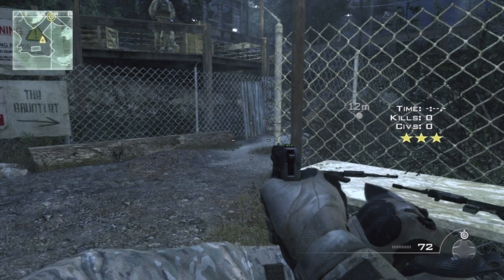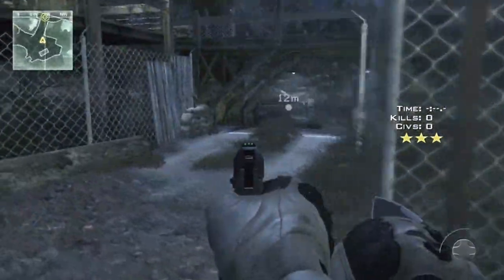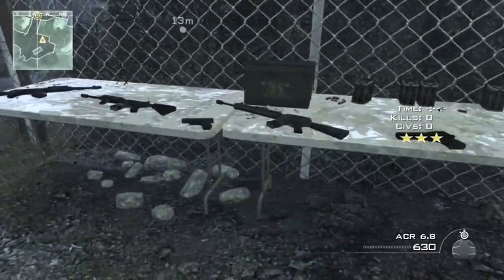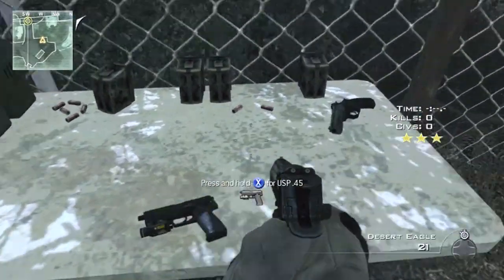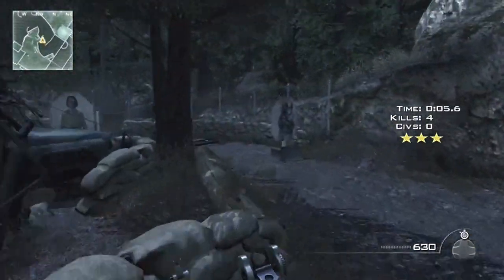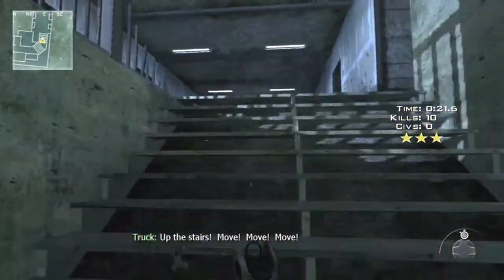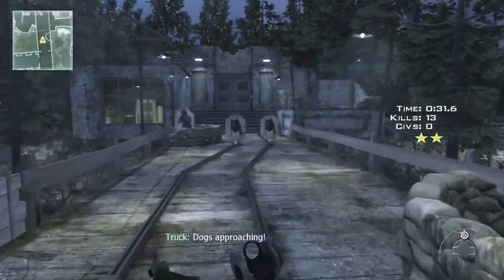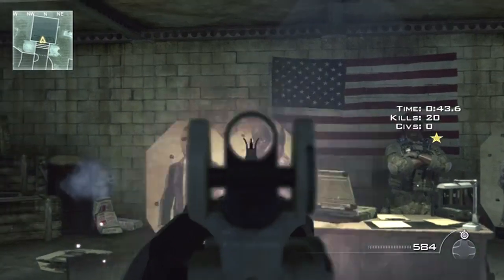Improve Your Aim in MW3 -zlLux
How to Improve Your Aim in MW3
Hey Guys, In this video, we are going to be showing you how to improve your aim in Call of Duty Modern Warfare 3, but the tips presented should help you for any First Person Shooter game.

Commentator: zlLux

Channel: RageNRiotGaming